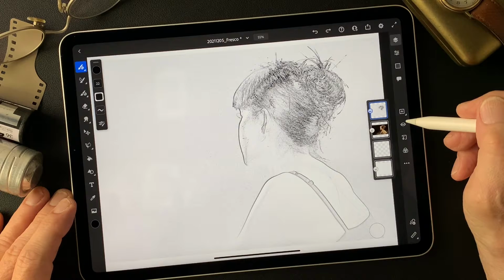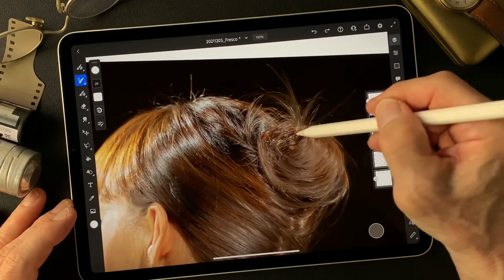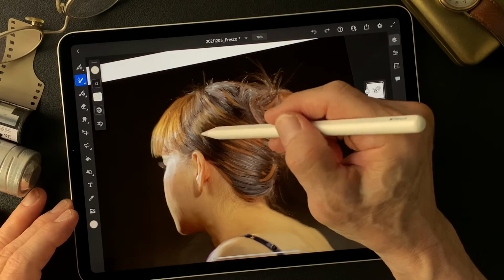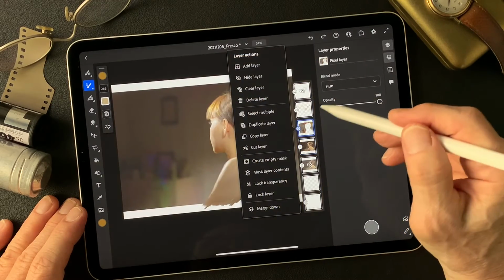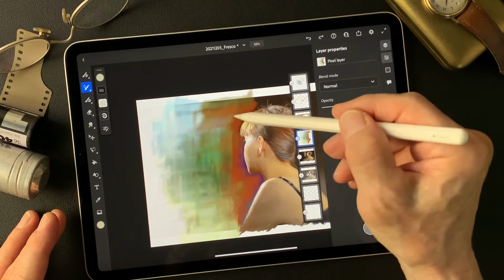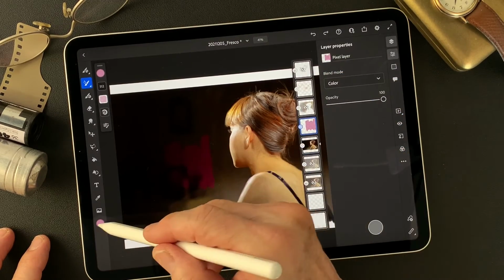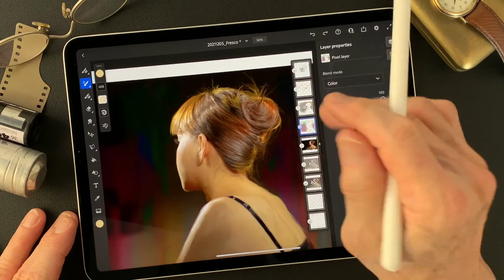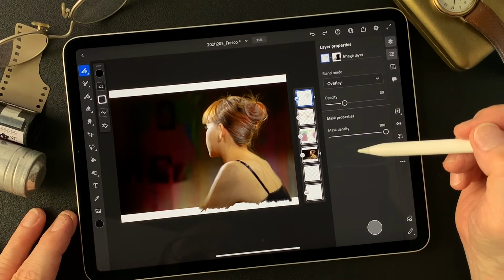Adobe Fresco Tutorial, to make a creative image photo by Toshi Yagi from Okinawa Japan.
Use Adobe Fresco to make a creative image from a photograph. This tutorial shows how I used masks and blend mode to make oil paint like image. For photographers who want to make creative image like oil painting. This channel is my works to create for portfolio works. Use intuition!!  Enjoy trial, try and error!!  I made mistake to marge down and find out to get out of the way. That is first step to do anyway! Thank you so much.  (^ ^)V